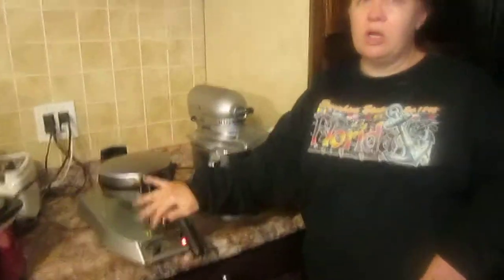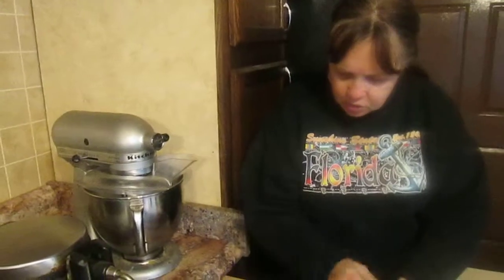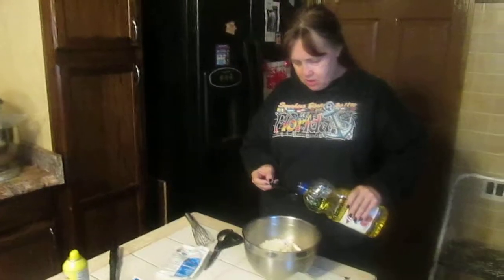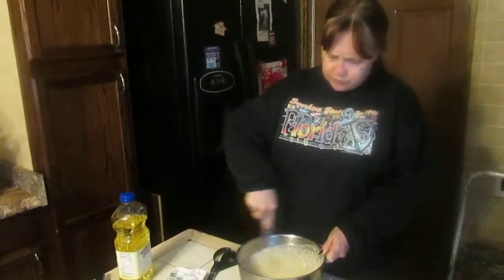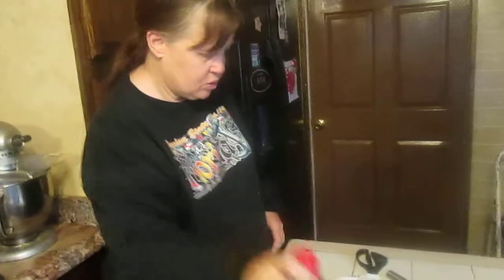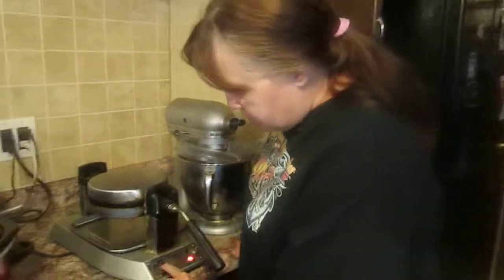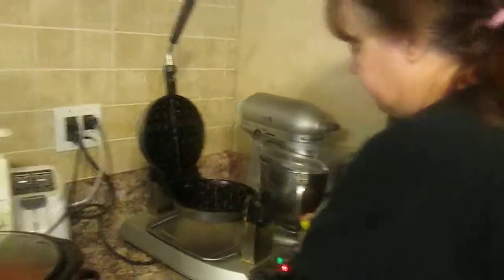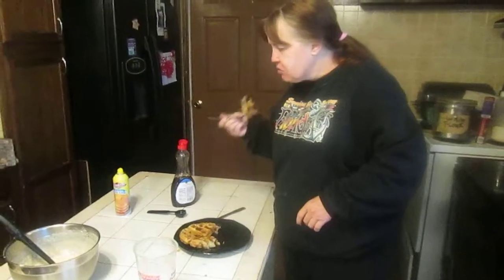seasparkles easy blueberry chocolate buttermilk waffles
Buttermilk complete pancake and waffle mix
Chocolate chip muffin mix
blueberry muffin mix
vegetable oil
butter spray